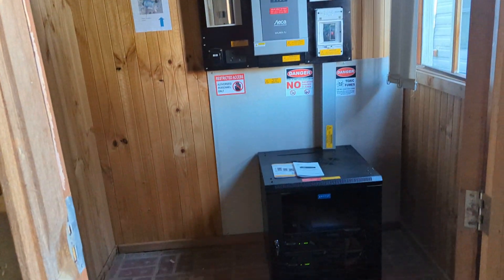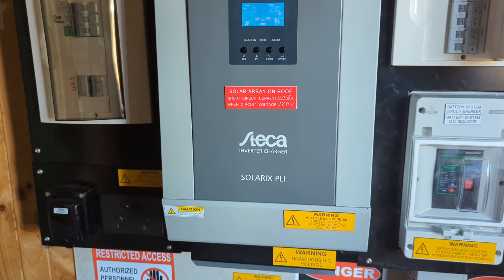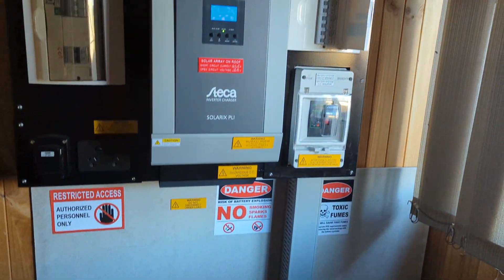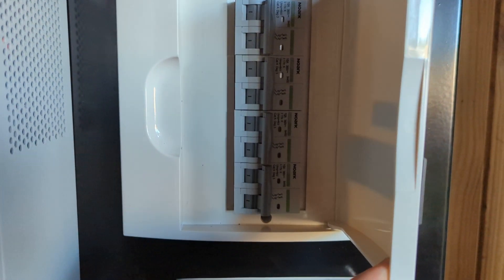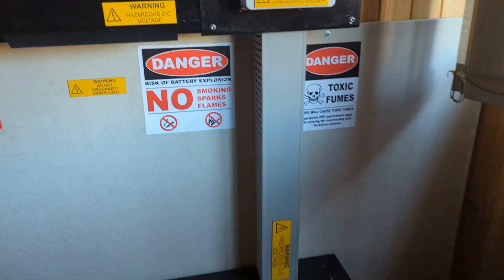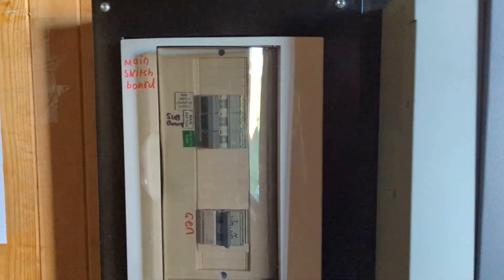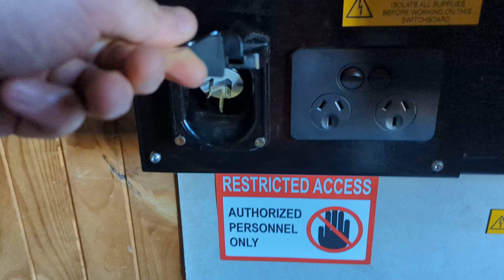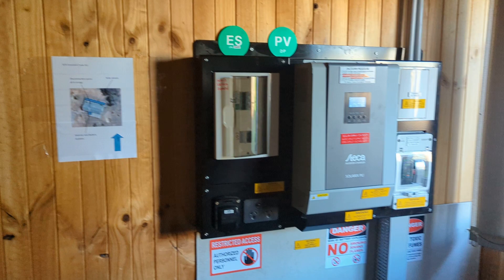5kW Off grid solar system with STECA inverter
off grid solar is easy to install, and some information on equipment